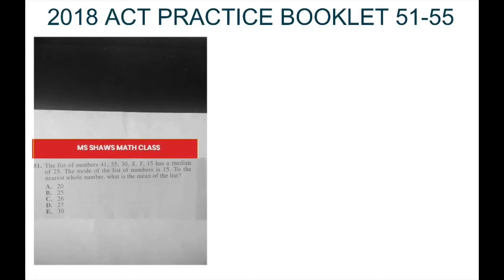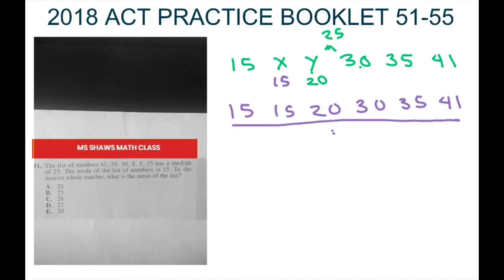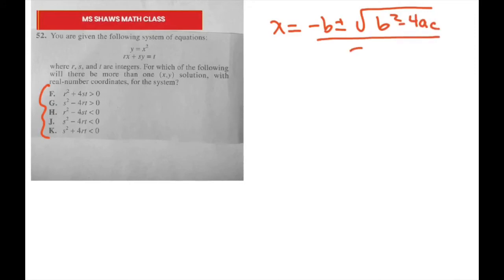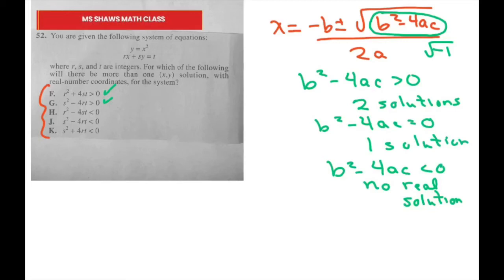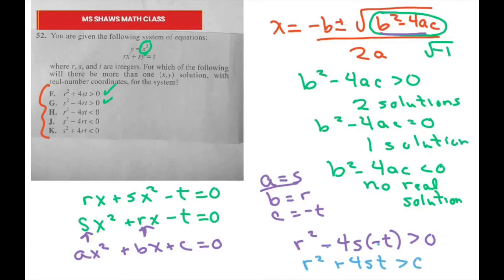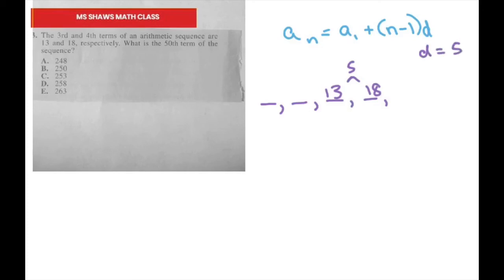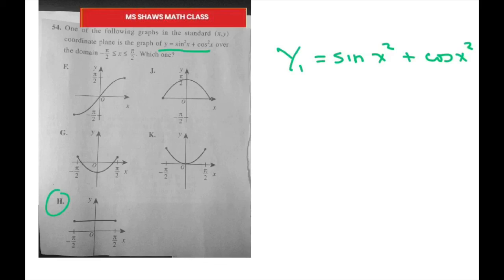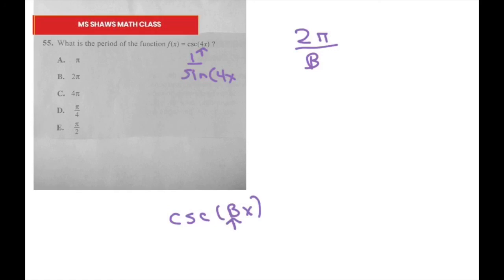2018 ACT Math Practice Booklet 51-55